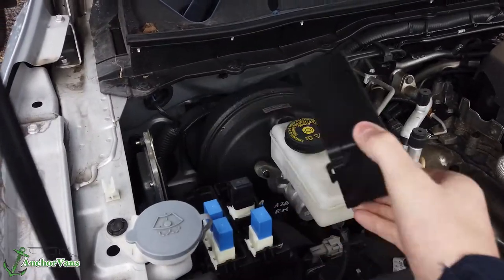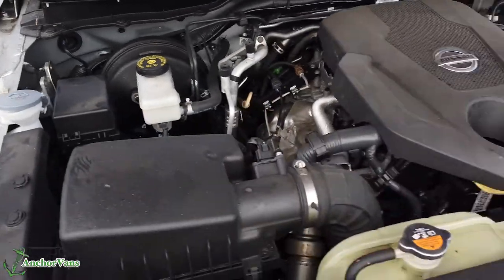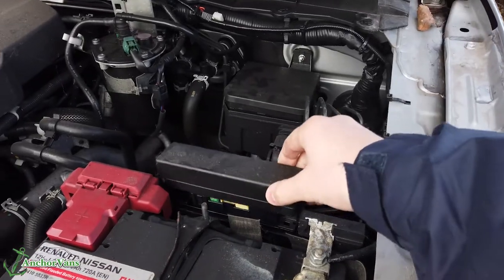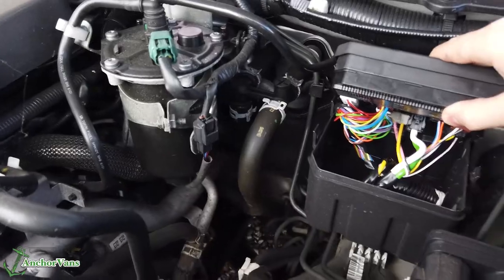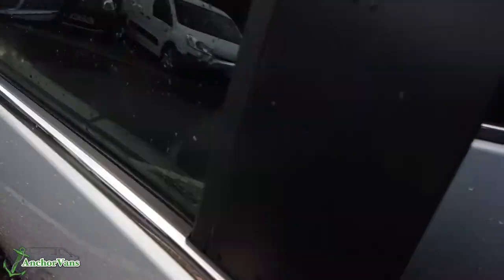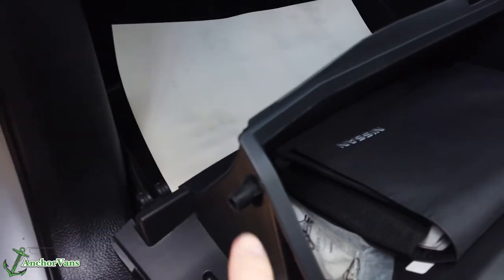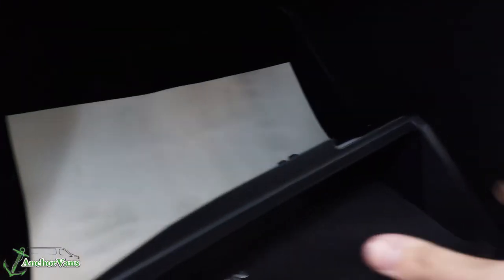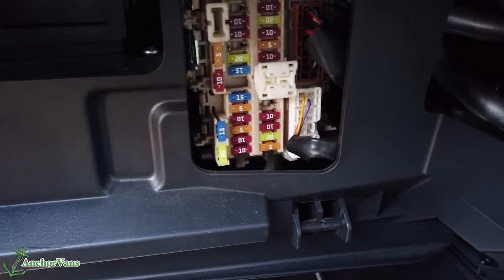Where is the Fuse Box on a Nissan Navara?